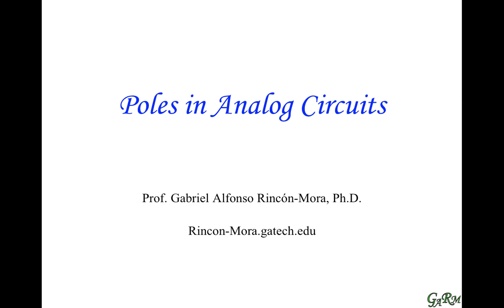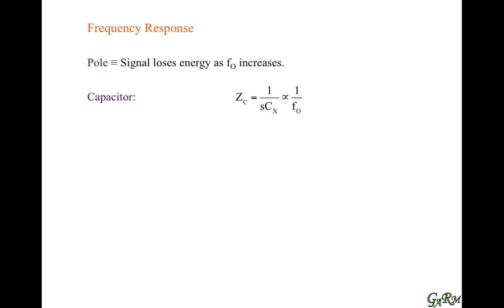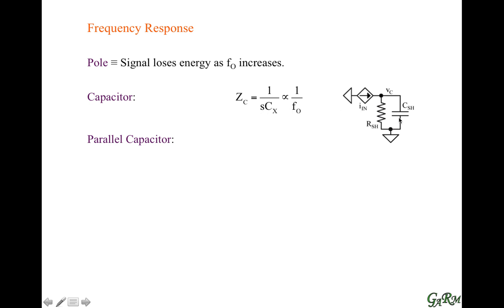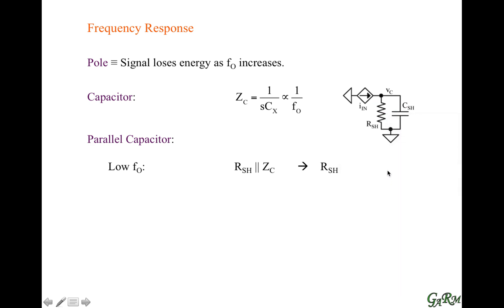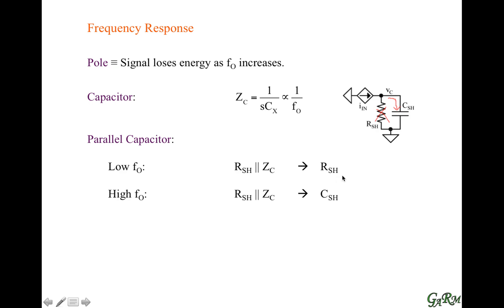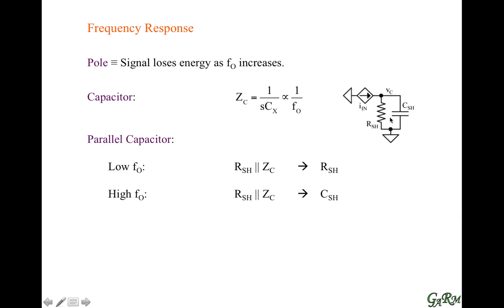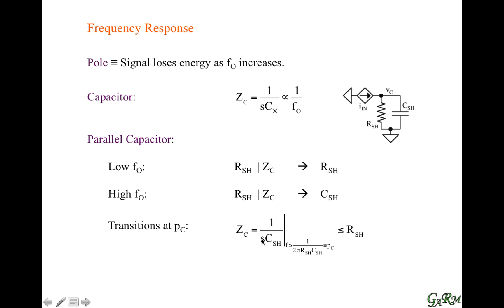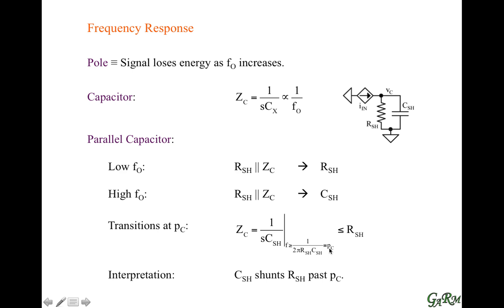FR2. Poles in Analog Circuits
The nature & effects of parallel capacitors across frequency in analog circuits.

Next Module: FR3. Gain–Bandwidth Product

Previous Module: FR1. Two-Port Models

More on RLC poles, zeros, & frequency response